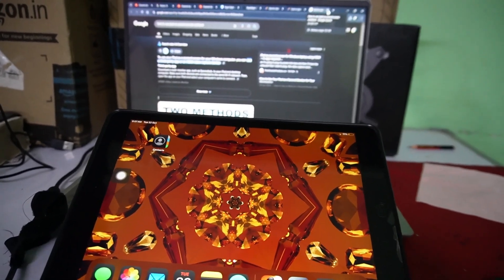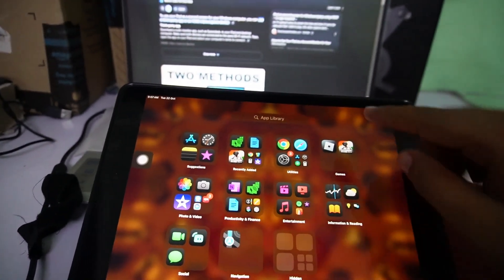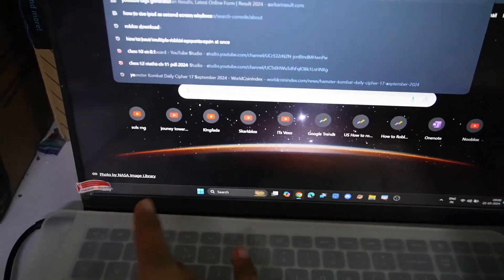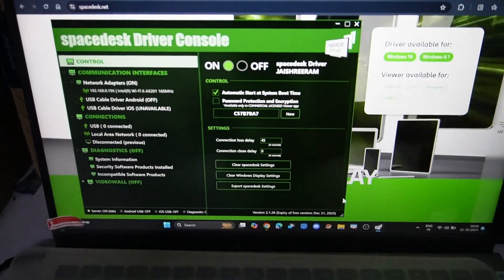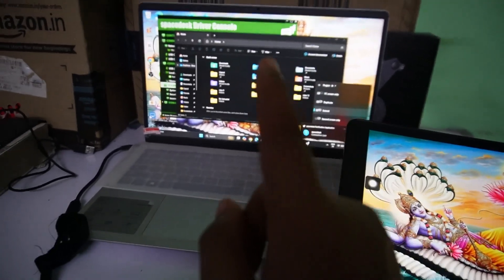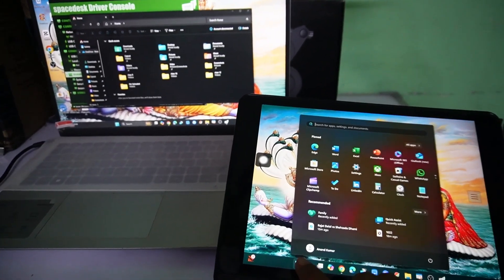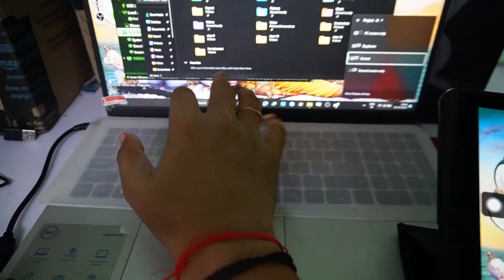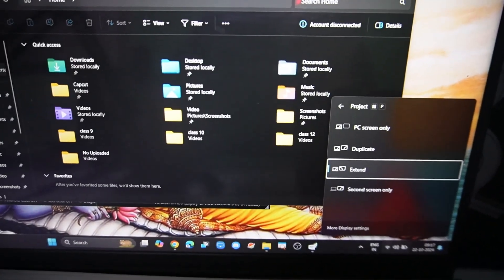iPad as Second Monitor for Windows | How to use ipad as second screen Windows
How to use ipad as second screen windows?  How to Connect iPad to Windows as a Second Monitor and iPad as a Second Screen in which Extend or Duplicate Your Windows Display and Wireless or Wired Best Ways to Use iPad as a Second Monitor for Windows